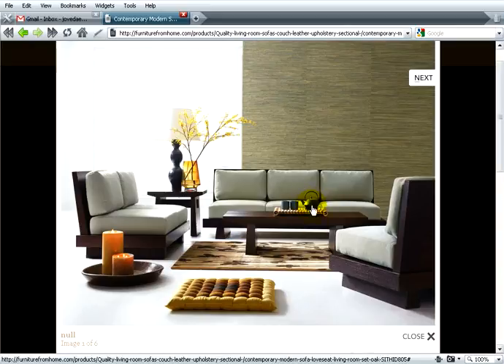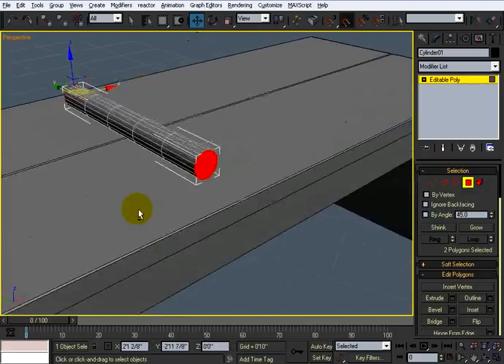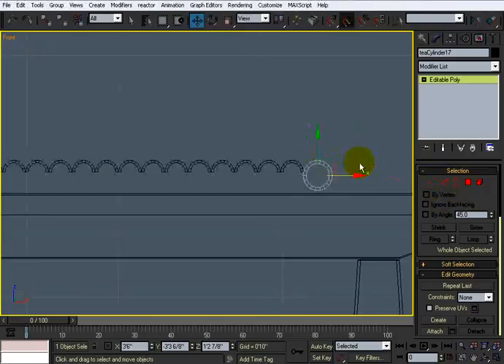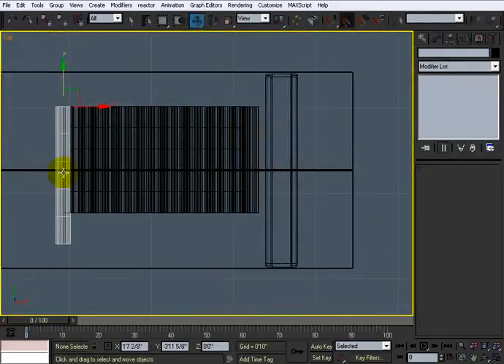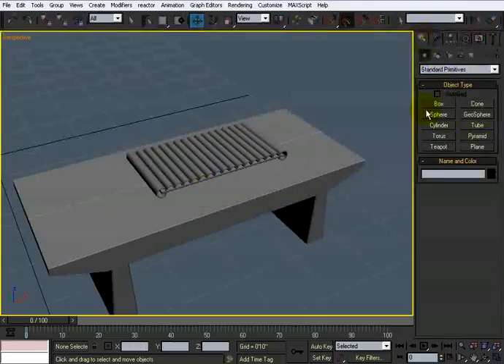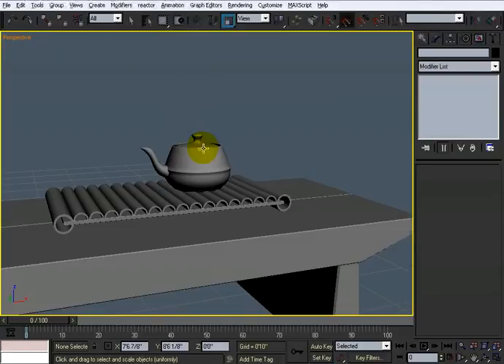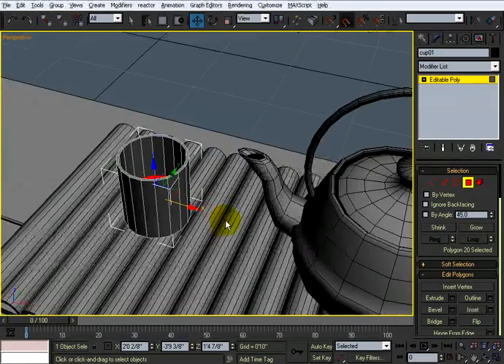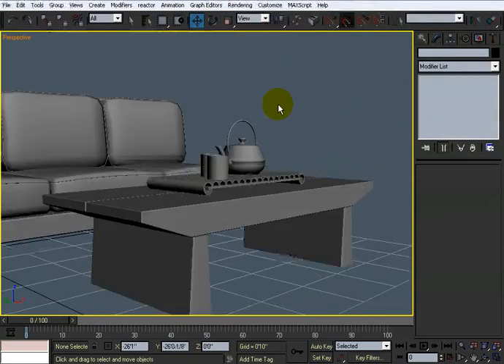3ds max centerpieces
3ds max centerpieces